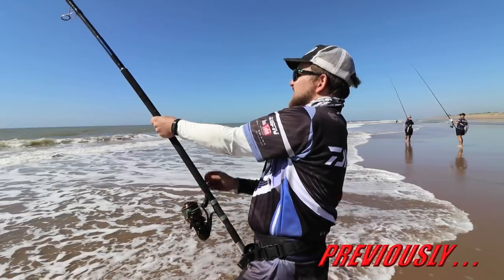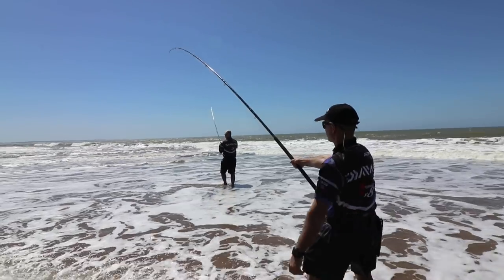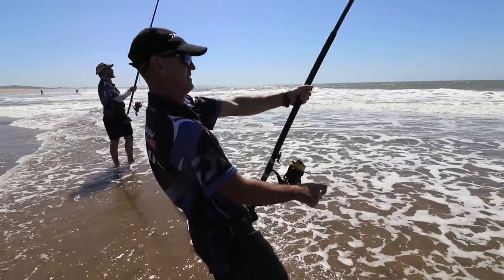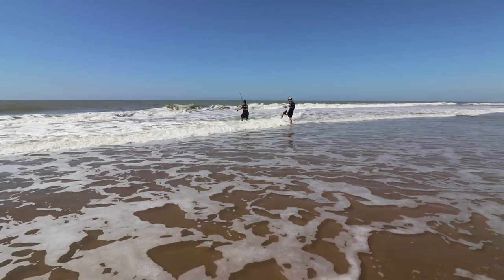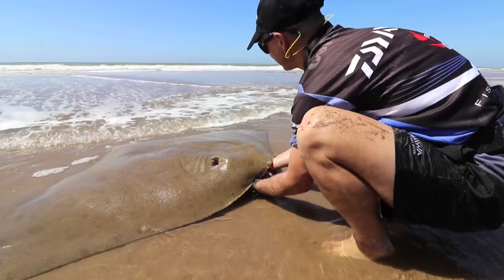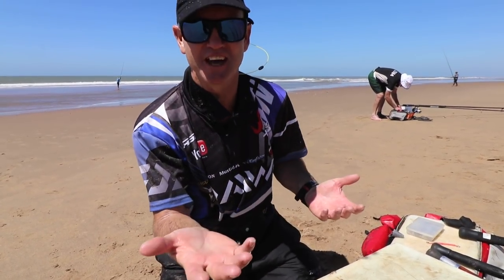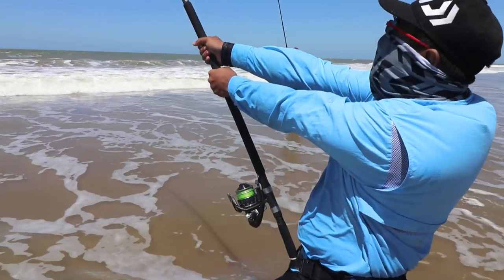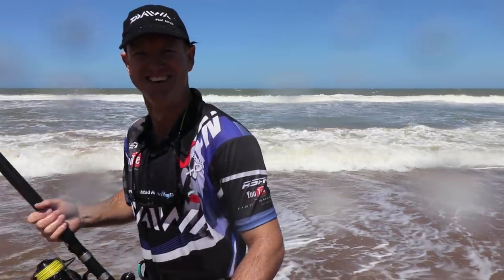Targeting Flatfish | Diamonds are a guys best friend | ASFN Rock & Surf